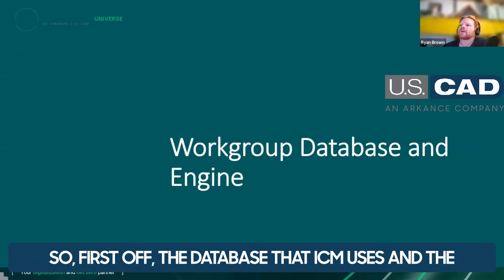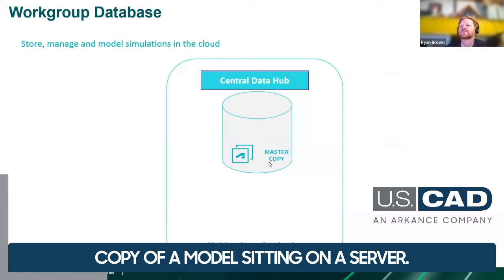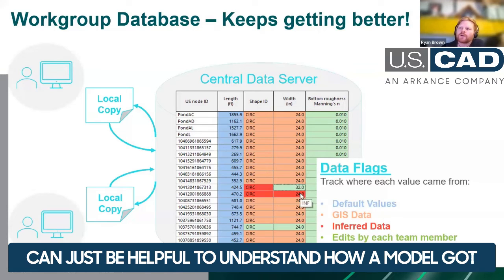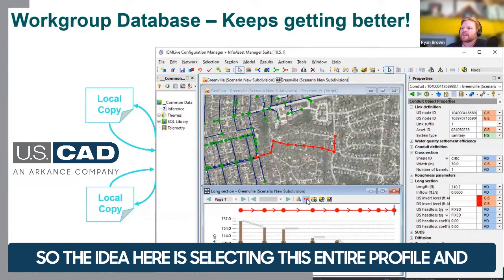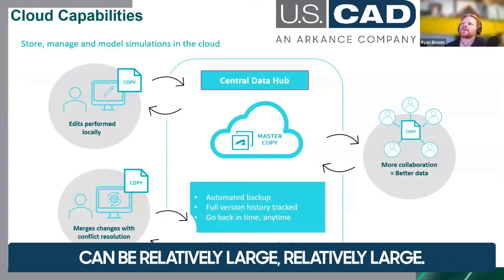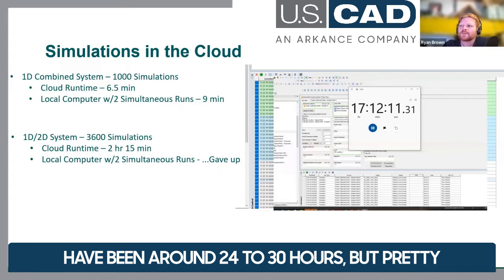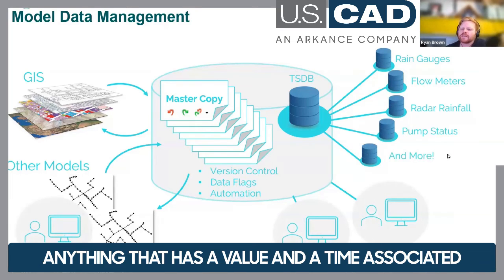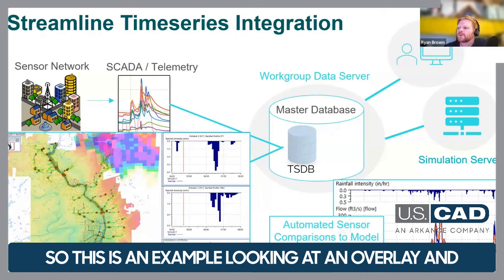Workgroup Database and Engine in InfoWorks ICM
This segment explores the advanced database and engine used in InfoWorks ICM. Understand the intricacies of workgroup databases, conflict resolution in data editing, and the benefits of cloud capabilities for storing and running large-scale simulations. Learn about the integration with time series data for enhanced modeling accuracy and efficiency, and the use of SQL queries for data extraction and manipulation.